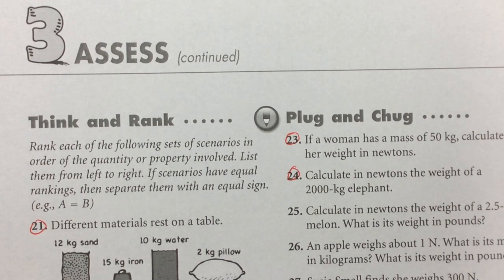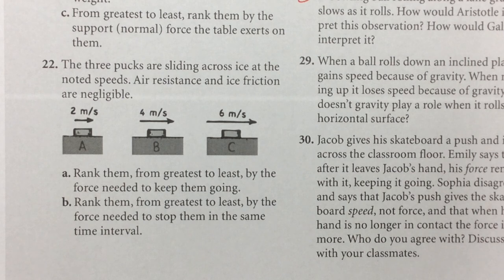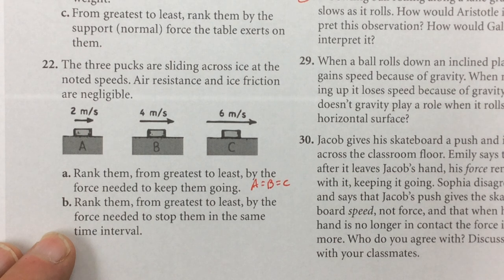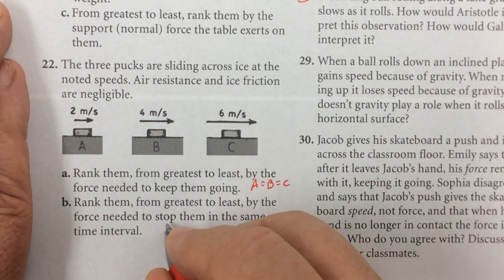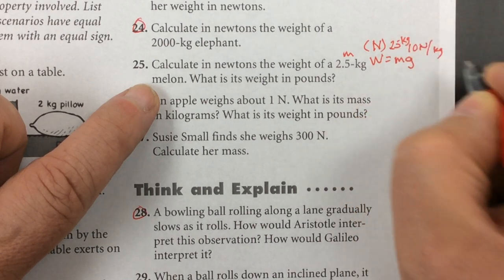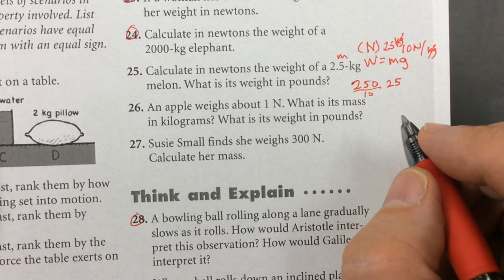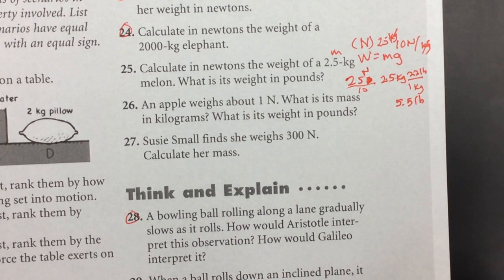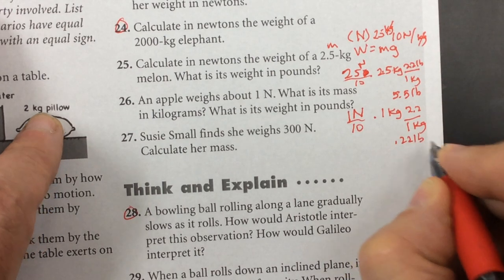Conceptual Physics End of Chapter 3 pt 2